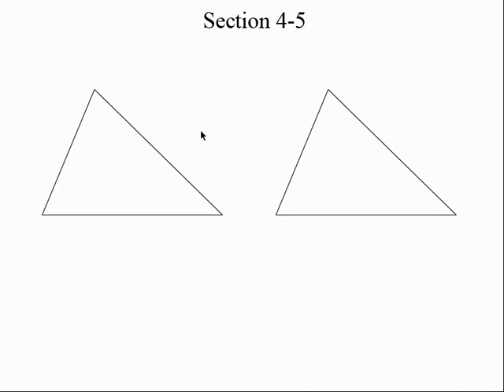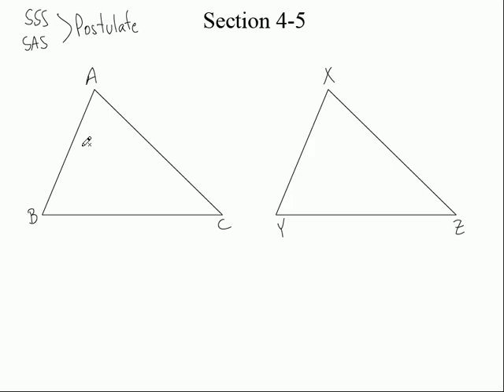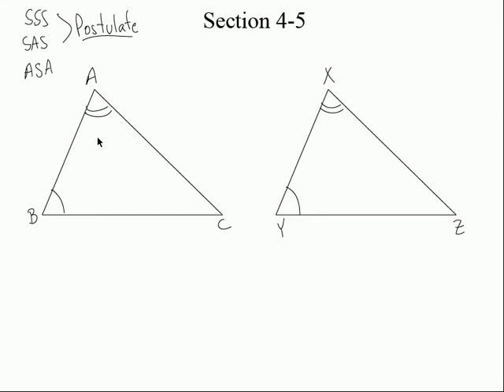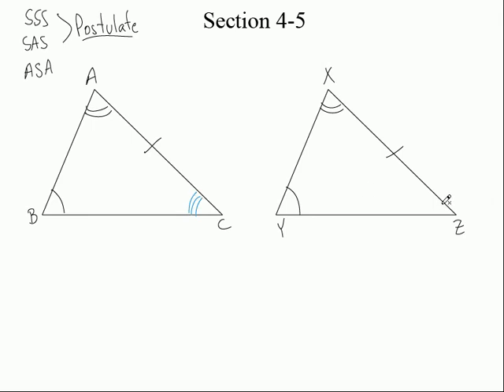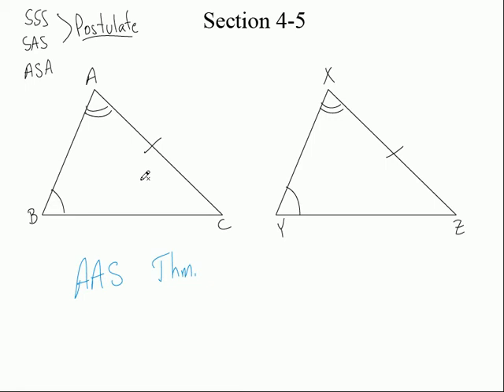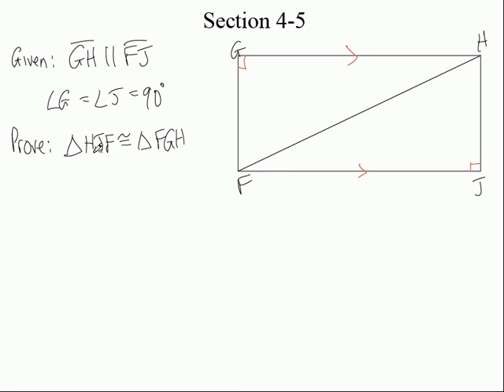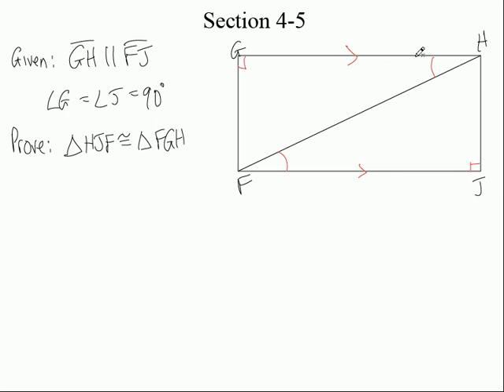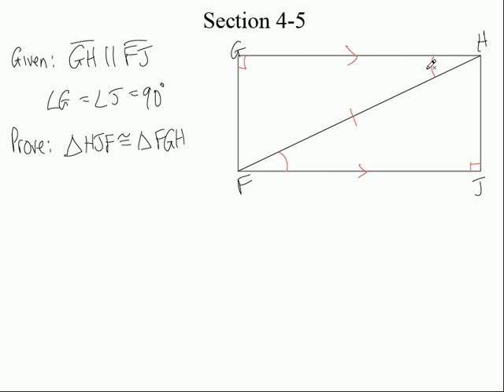7 Honors Geometry Sec 4 5